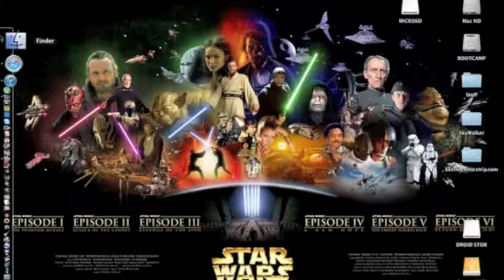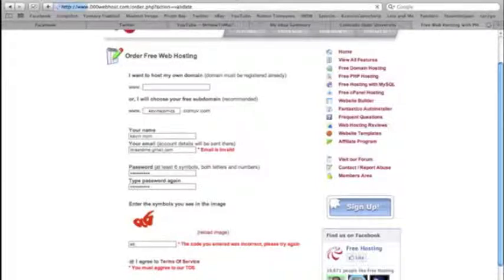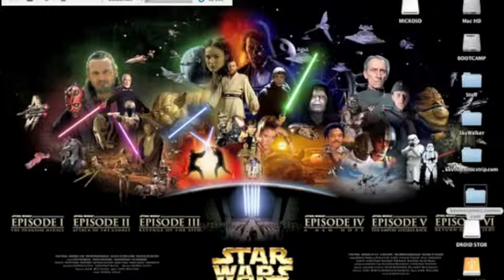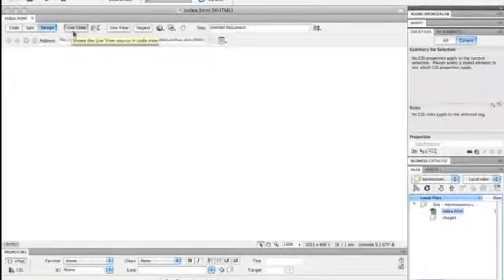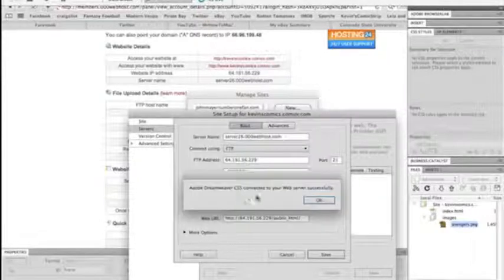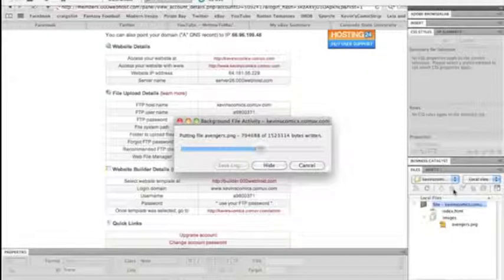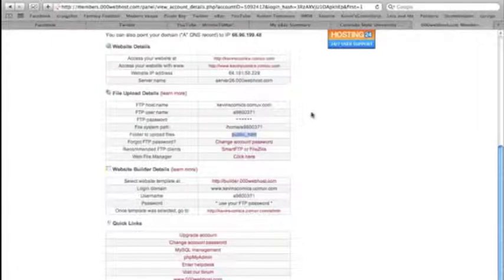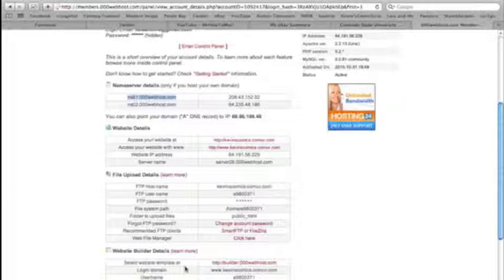How to Create a Free Website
What you need:

Adobe Dreamweaver CS5

000webhost.com (free hosting, optional free subdomain name)